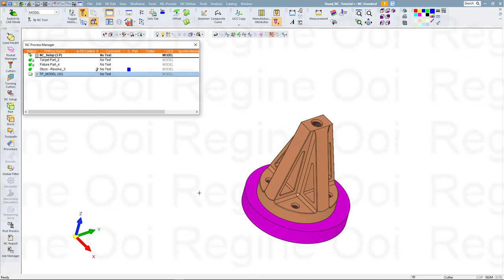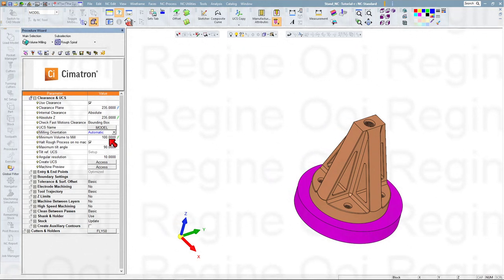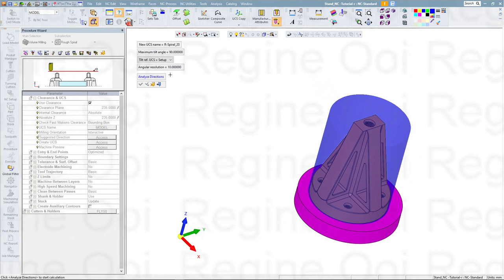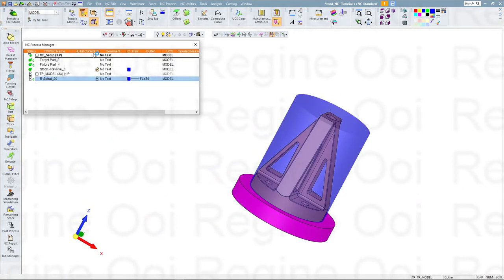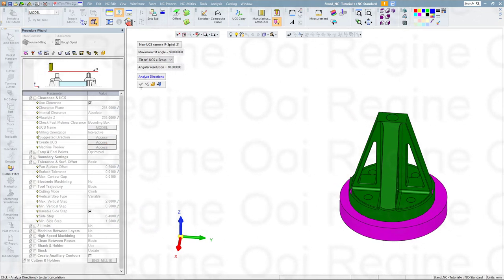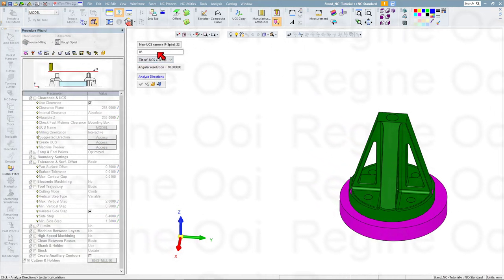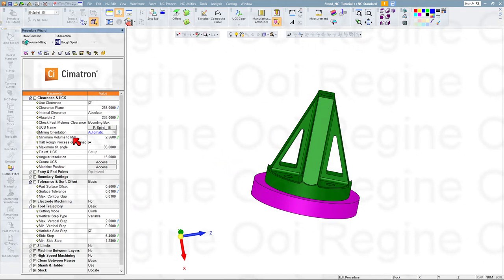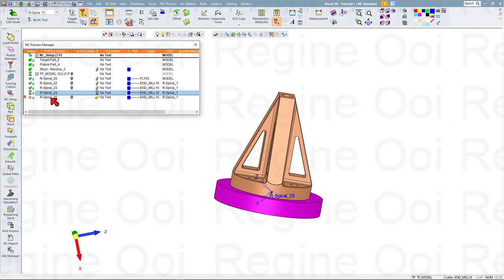ID2004071620 Rough 3X+2 in Cimatron 15